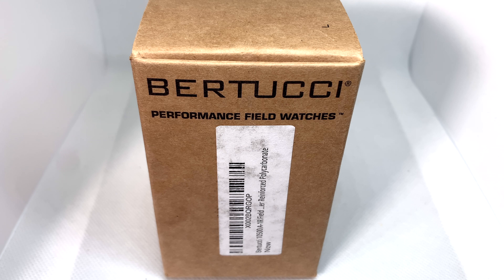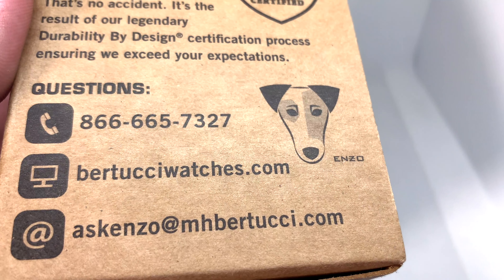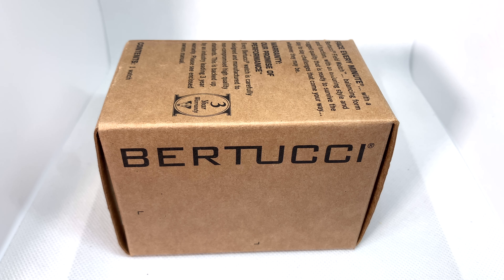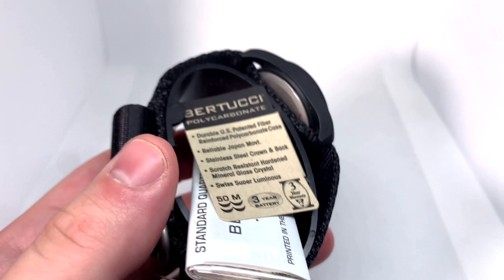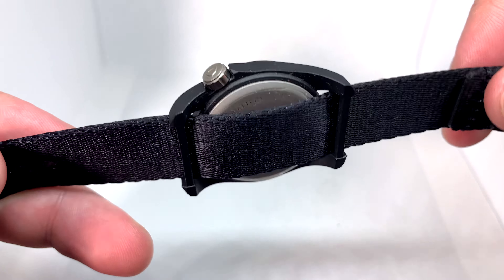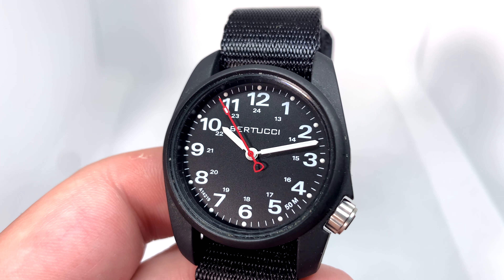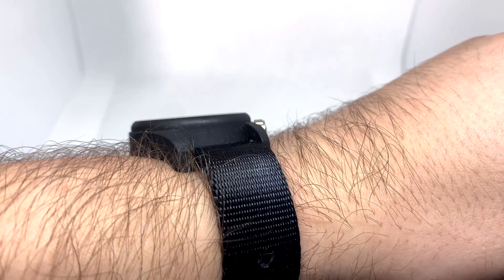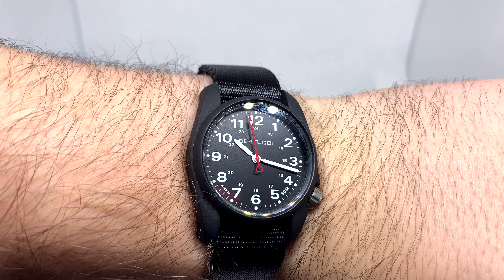FIRST IMPRESSIONS | BERTUCCI A-1R FIELD WATCH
I had much more planned for this watch, but the week got away from me, so here is a VERY brief overview of a watch that I received as a gift a few weeks ago.

I didn't know much about this brand, but after looking them up to make this, they seem like they could be a cool option for a lot of people.

Check it out here!

bertucci a-1r#fieldwatch